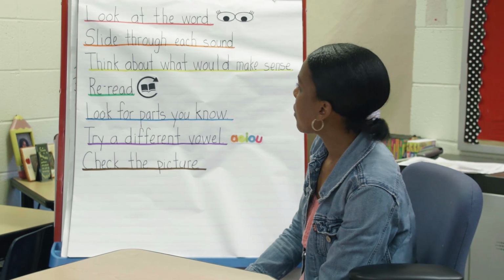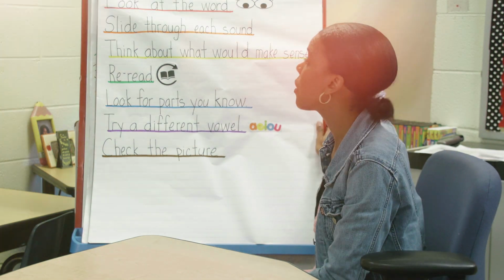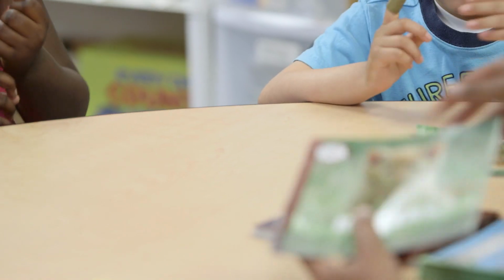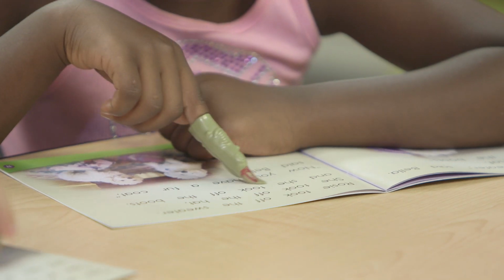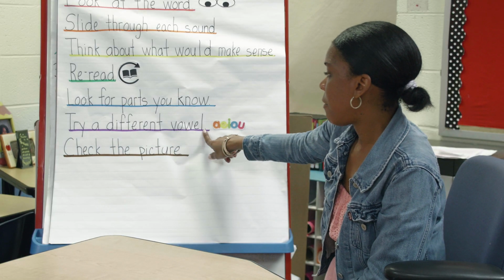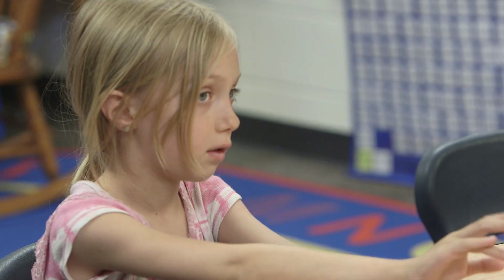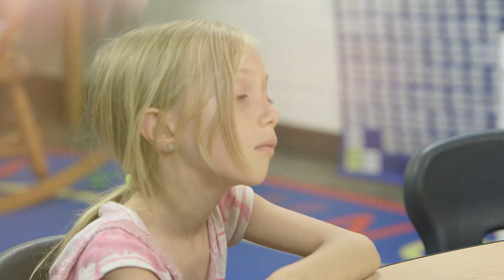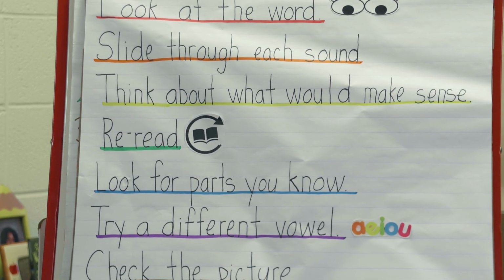K-3 Essential 3, Bullet 2: Coaching Reading in Small Groups Sample Video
Small group and individual instruction, using a variety of grouping strategies, most often with flexible groups formed and instruction targeted to children’s observed and assessed needs in specific aspects of literacy development when the teacher coaches children as they engage in reading and writing, with
reading prompts focusing primarily on (a) monitoring for meaning, (b) letters and groups of letters in words, (c) rereading.